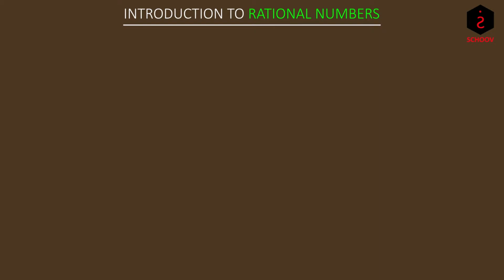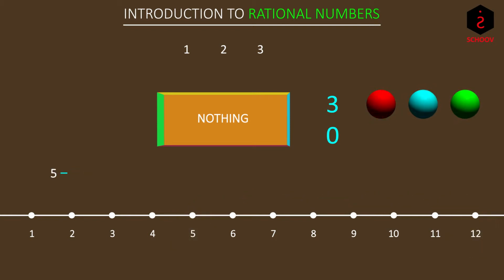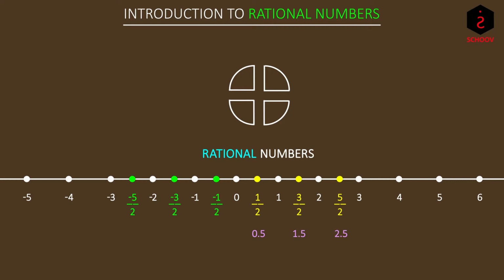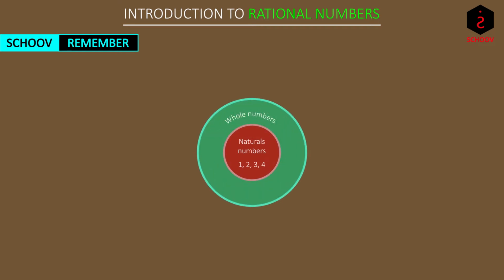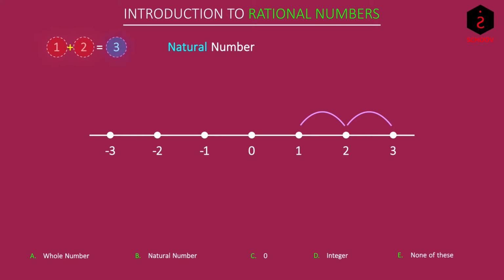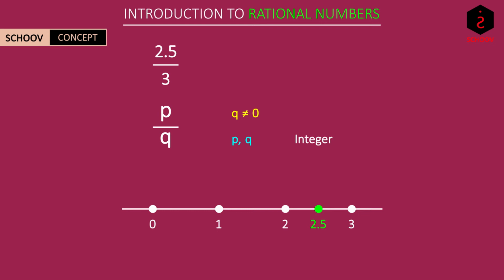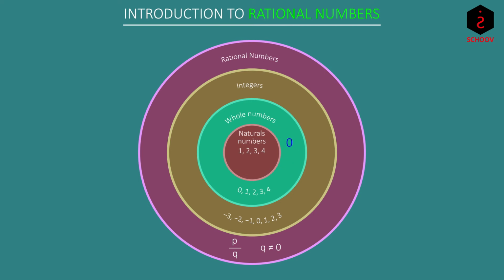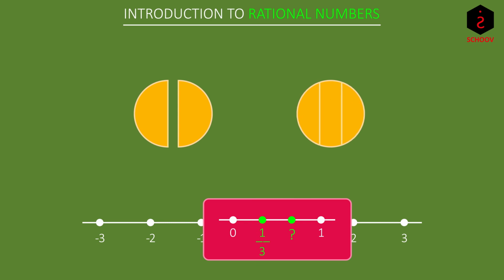Class 7 | Introduction to Rational Numbers | CBSE ICSE (Chapter 3 Topic 1)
This video not only gives you a detailed and accurate understanding of rational numbers, but also shows you how to solve questions on rational numbers.

to get a complete study pack.